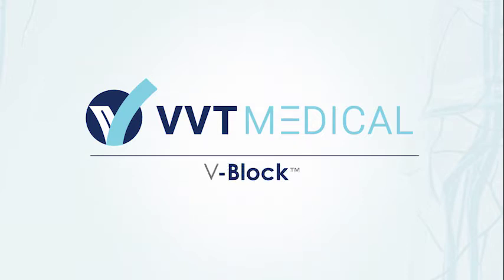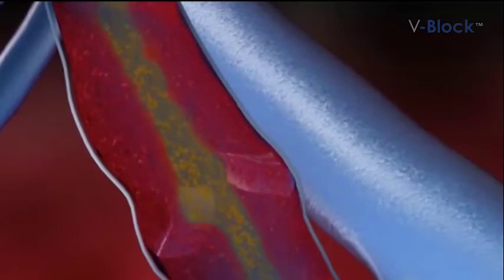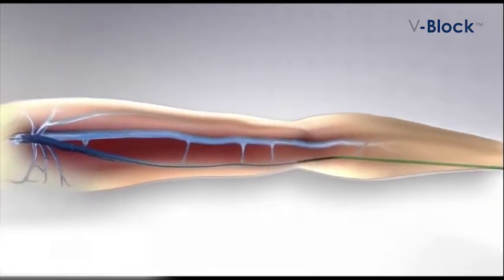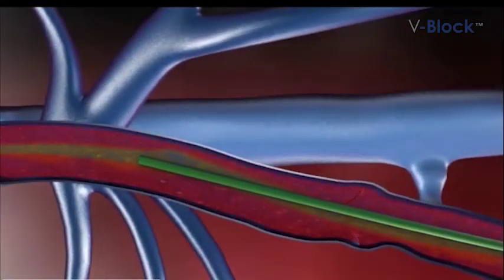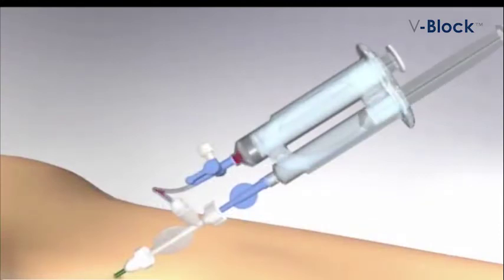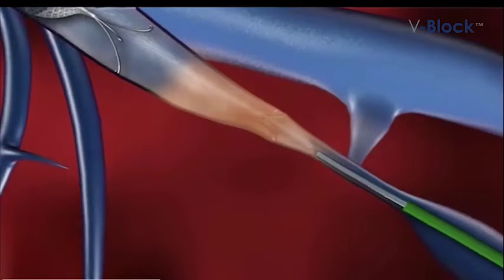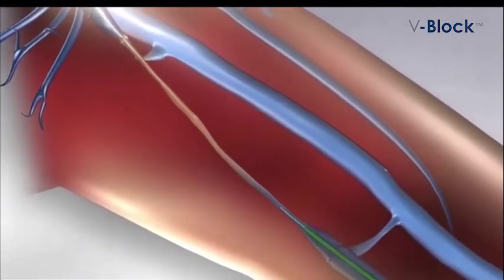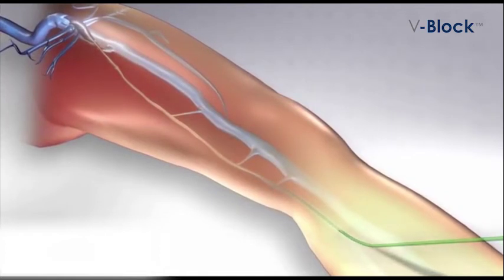V-Block Procedure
A comprehensive tutorial for the V-Block  procedure